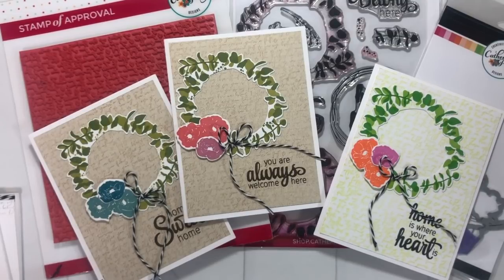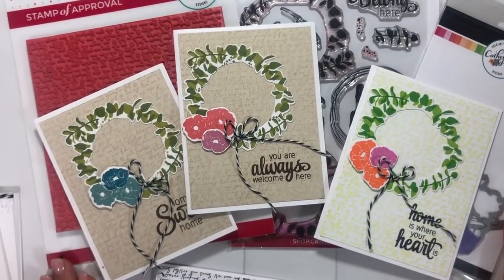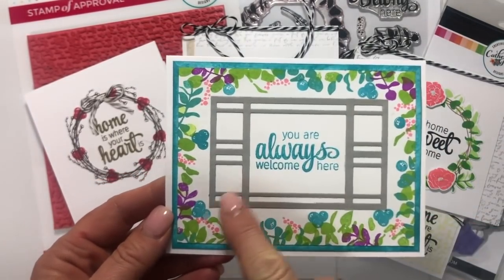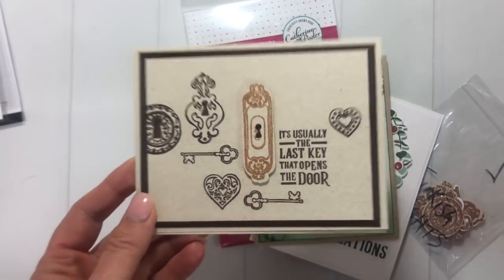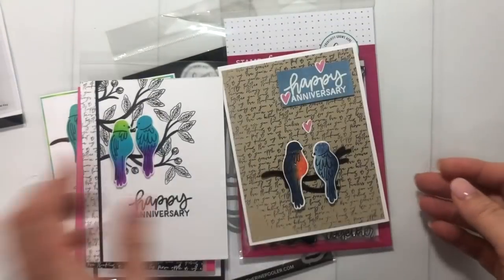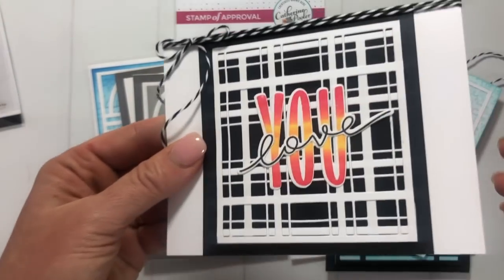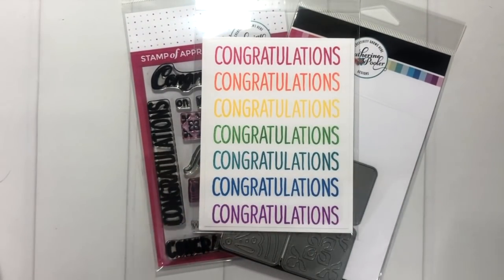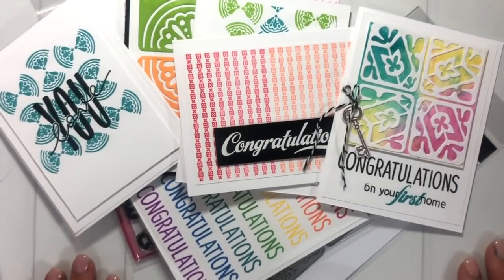Adoring You Stamp of Approval Video Hop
Welcome to the video hop celebrating the Adoring You Stamp of Approval Collection!  Your next stop is Ashlea
We will be giving away two $25 Gift Certificates.

There are so many ways to mix and match this collection…you’ll make TONS of cards and be able to achieve tons of different design styles!